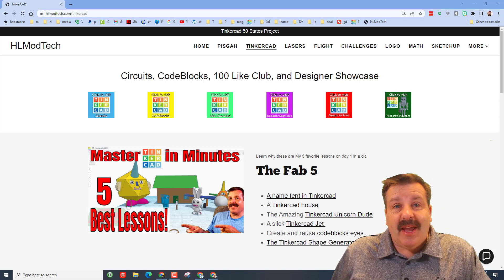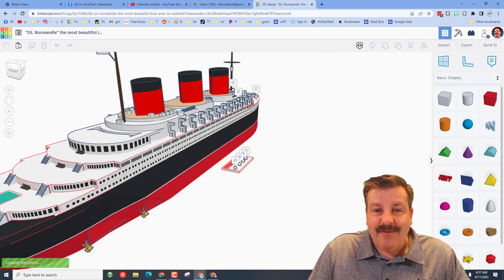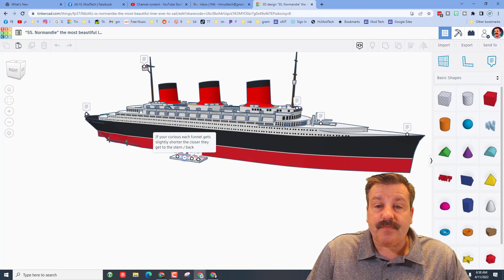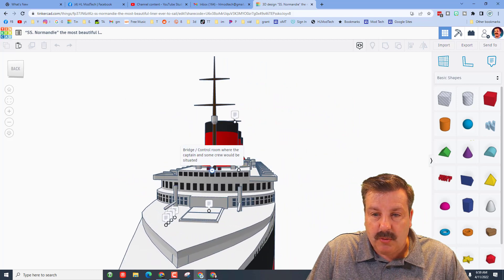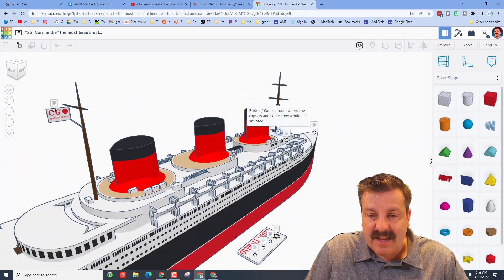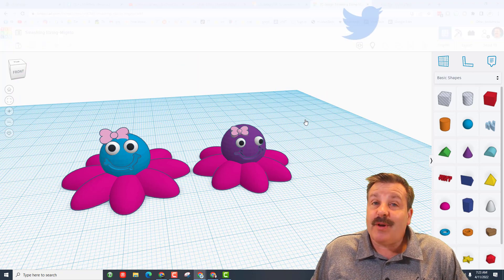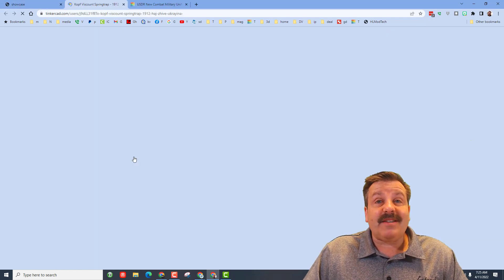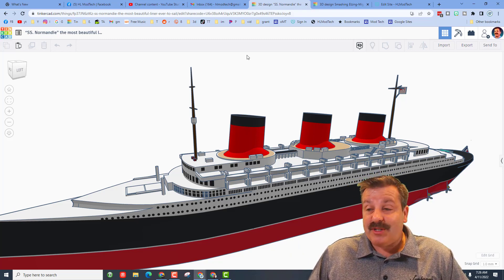A Tinkercad SS Normandie by Kopf Viscount Spring Trap | Shoutout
Have a glorious day and keep Tinkering! Today we highlight A Tinkercad SS Normandie by Kopf Viscount Spring Trap After about 2 weeks and 1000 parts Kopf Viscount Spring Trap is ready to share the SS Normandie.